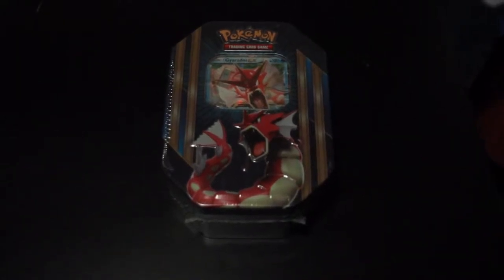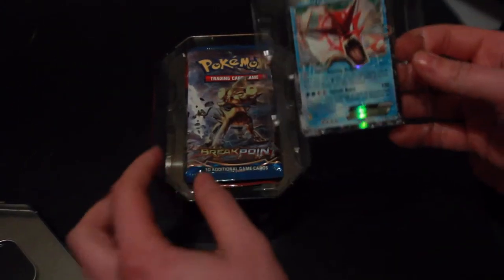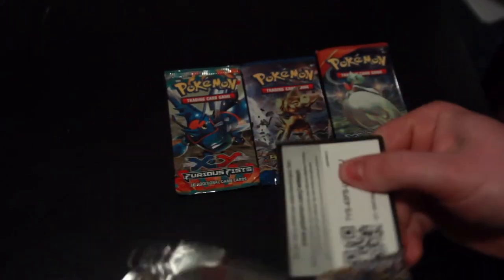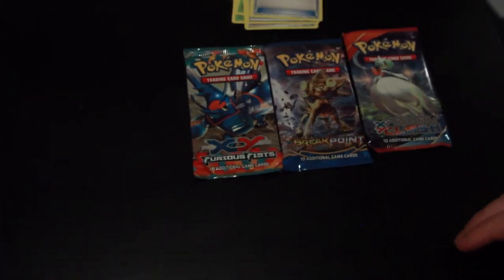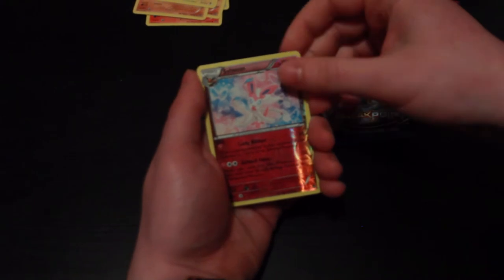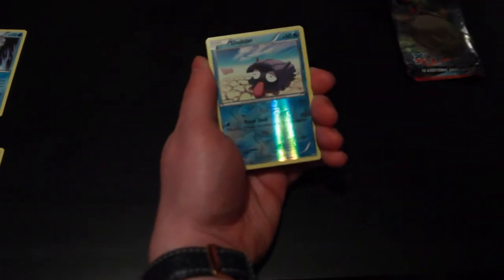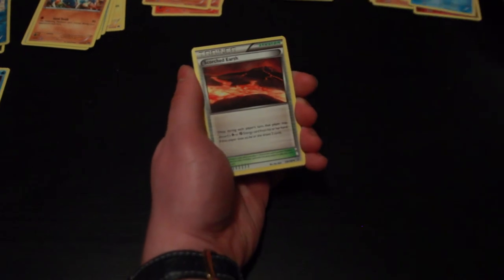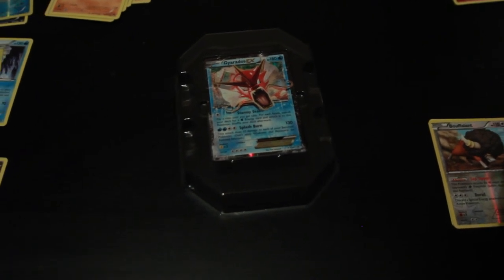Pokemon Gyarados tin (Spring packs)